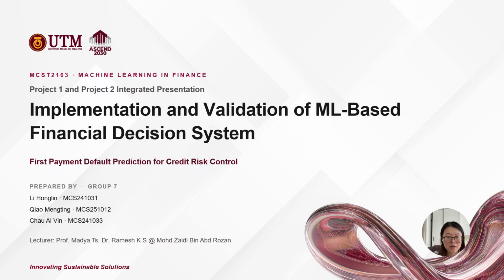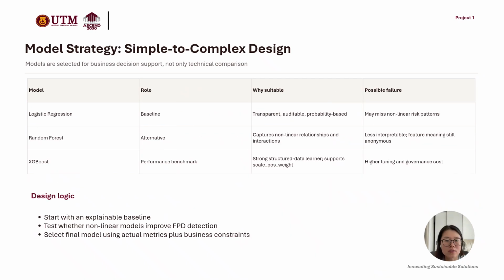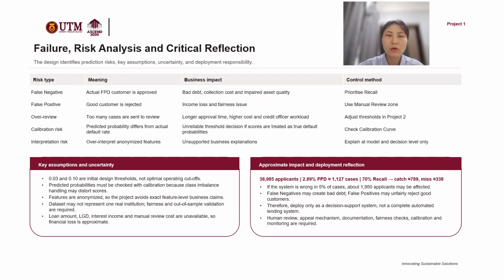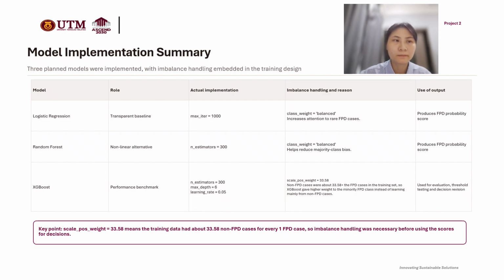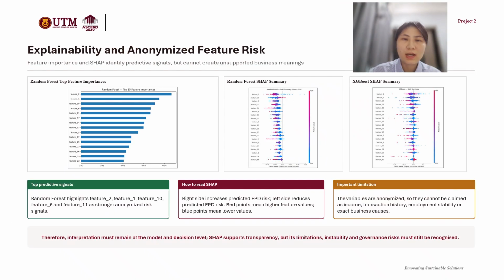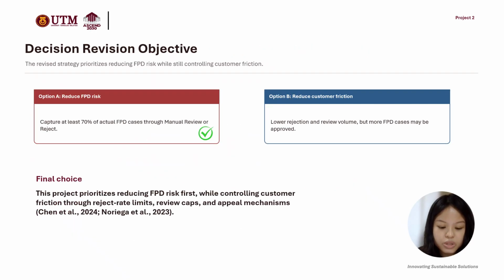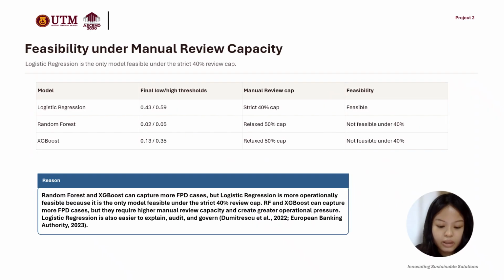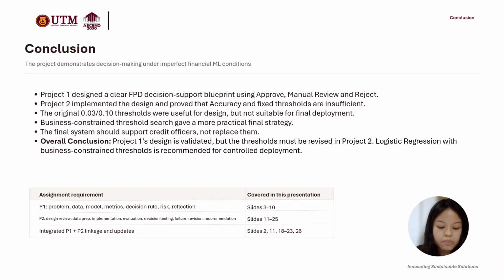Project 1 & Project 2 Presentation Group 7